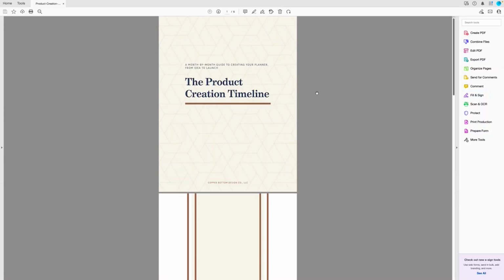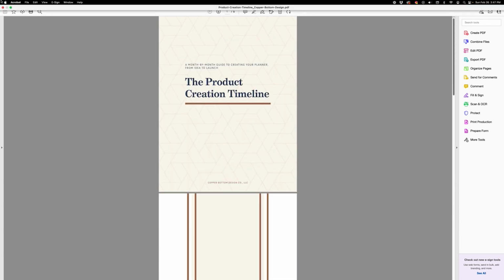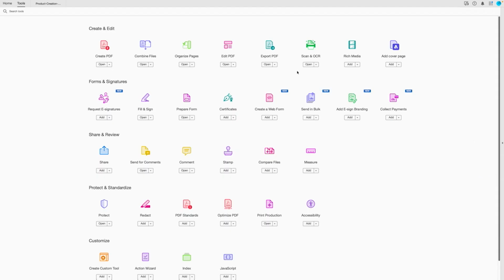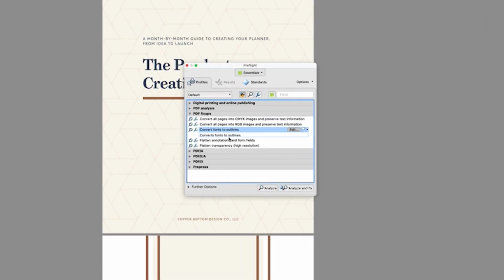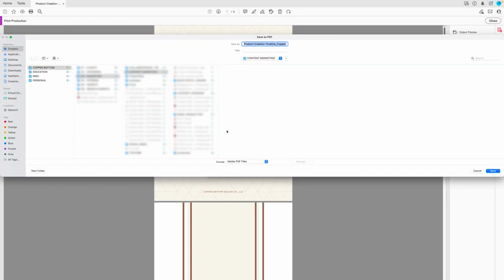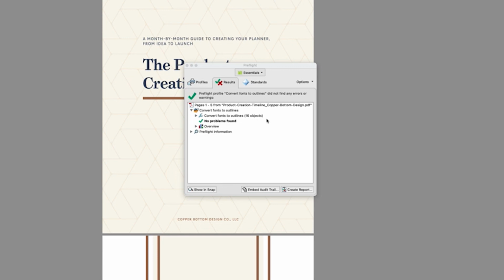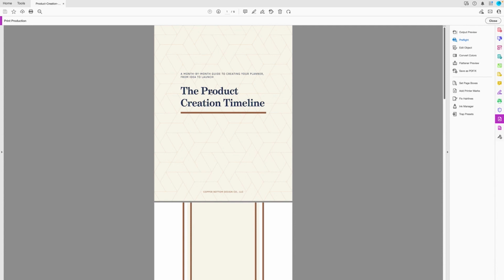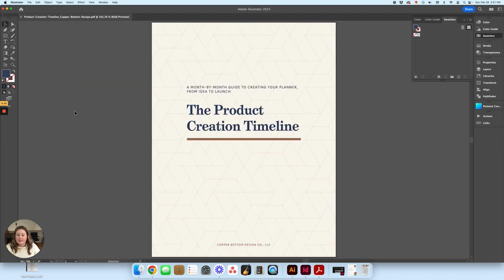Tutorial: Converting Fonts to Outlines in a PDF File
This tutorial shows the simple step by step process for converting your fonts to outlines in a PDF file using Adobe Acrobat Pro.

FREEBIES! Grab Your FREE 7-Day Trial to Adobe Acrobat Pro

●Discover the 5 Things Your Day Planner MUST Include — if it's gonna sell